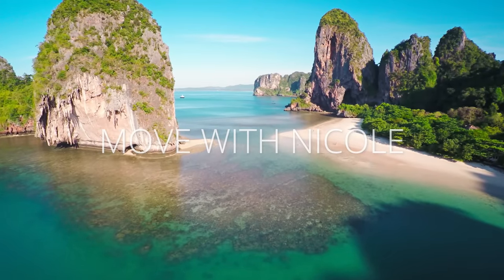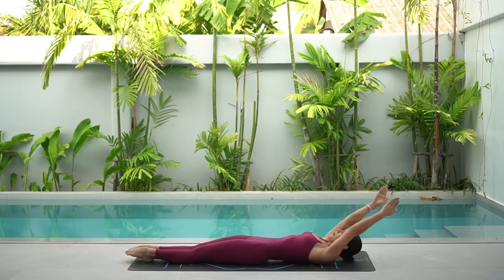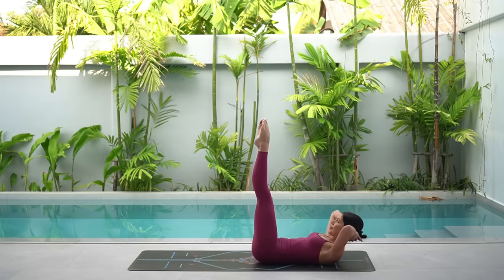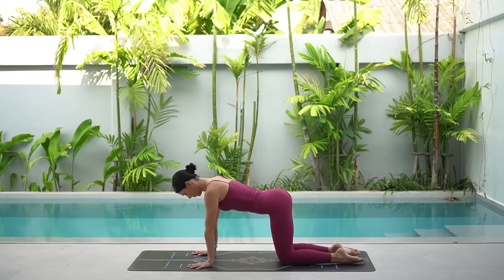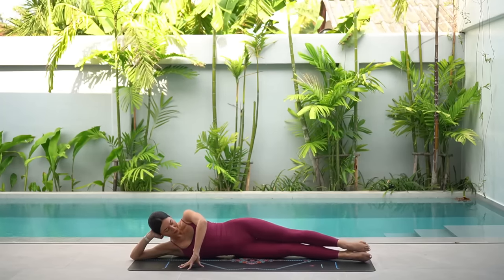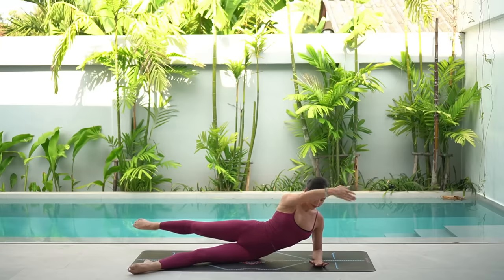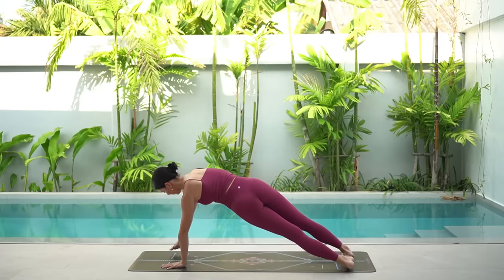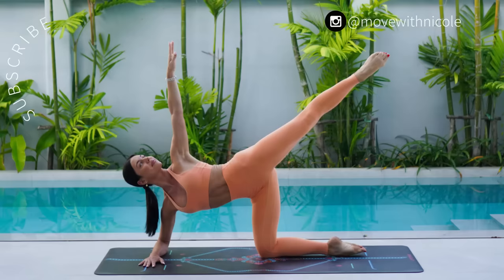30 MIN PILATES WORKOUT || Classical Mat Pilates Inspired (No Equipment)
I hope you enjoy this Classical Mat Pilates inspired class! My mum had all the Mari Winsor Pilates DVDs when I was growing up and I loved to do them when I got home from school. That is when I fell in love with Pilates so the classical moves really hold a special place in my heart. This is only classical inspired as I added in some non-traditional moves too. Have fun! 😊